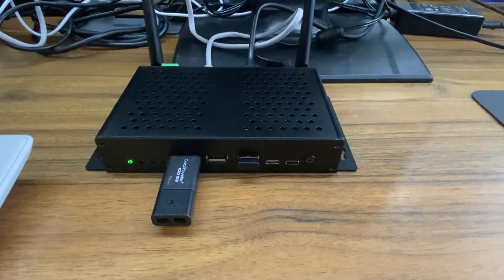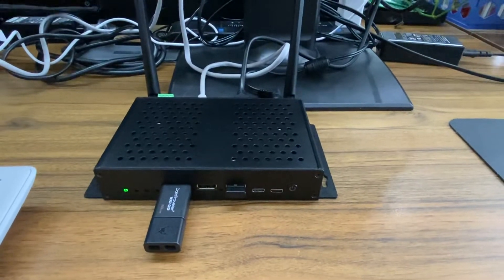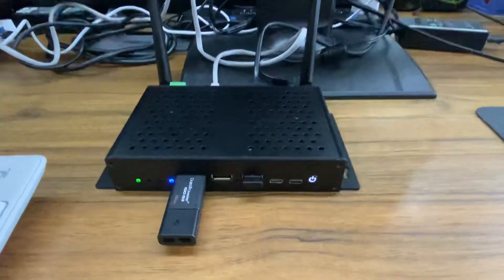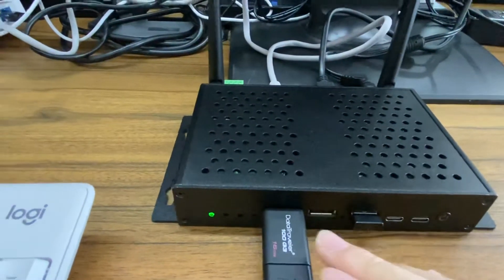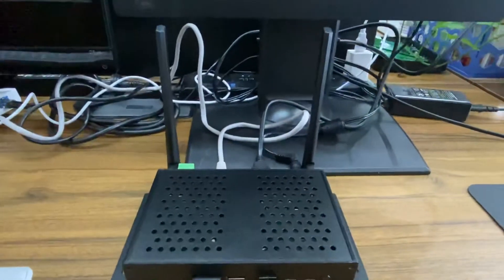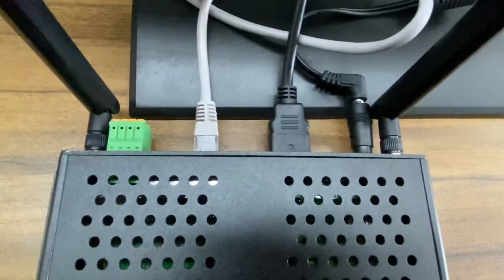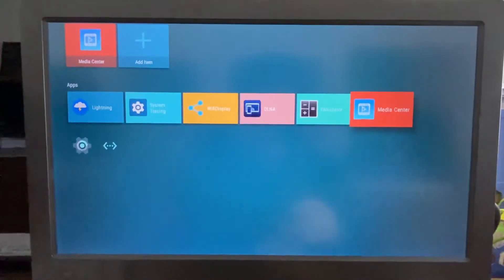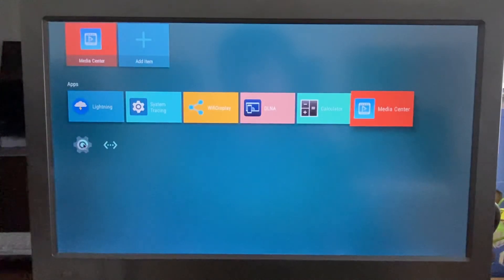Mekotronics Rockchip RK3588 Android 12 OS testing 01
Mekotronics Rockchip RK3588 Android 12 OS testing video